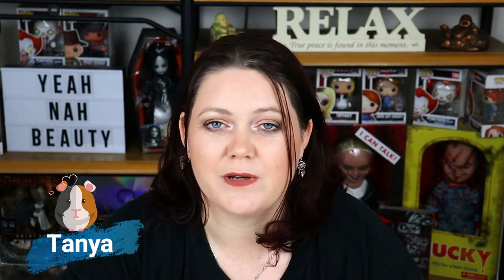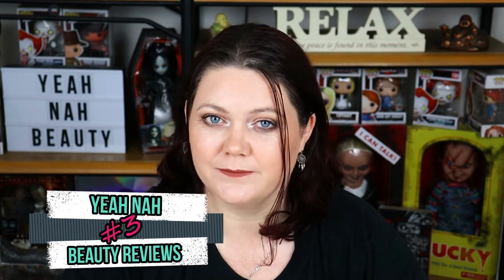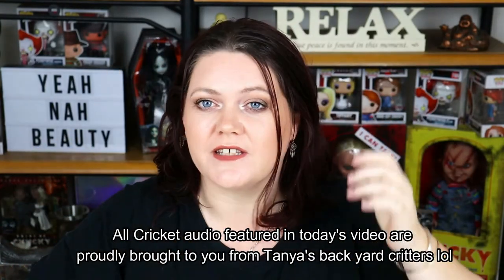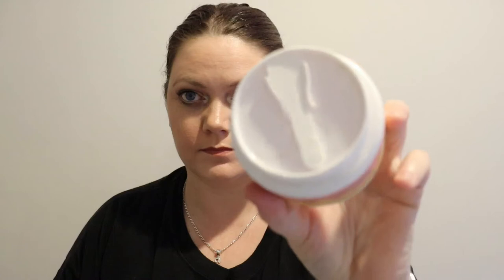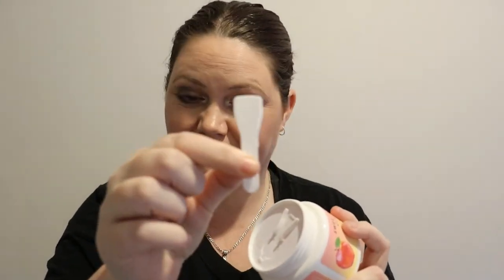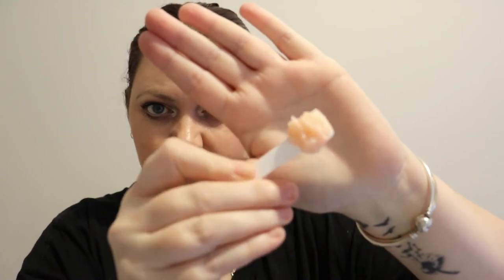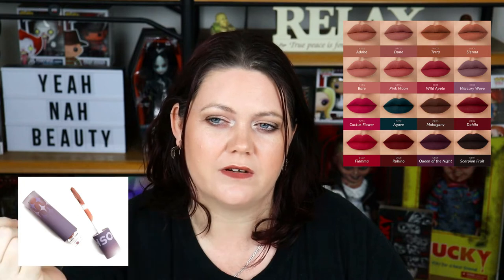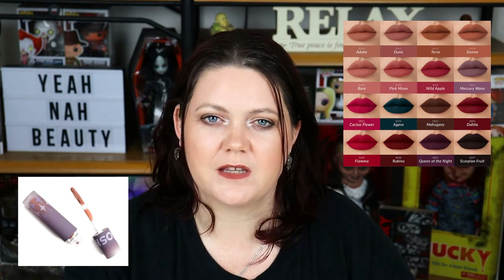Yeah Nah Beauty Reviews #3 | Favorites & Fails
Well guys, if you can ignore my over powdered crinkly under eyes and misbehaving earring and hair in this video then I can't wait to tell you about these products I have feelings about over the last few months

FAQs
Skin type? Dry/Dehydrated/Sensitive/Eczema prone

SNAIL MAIL :
Australia.